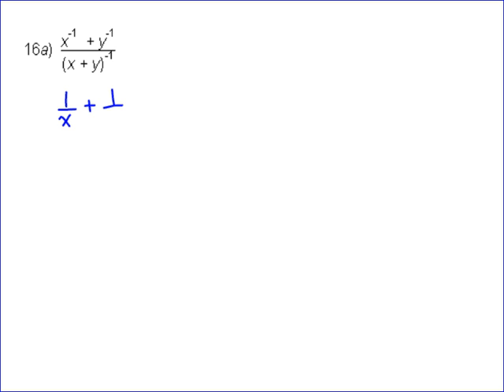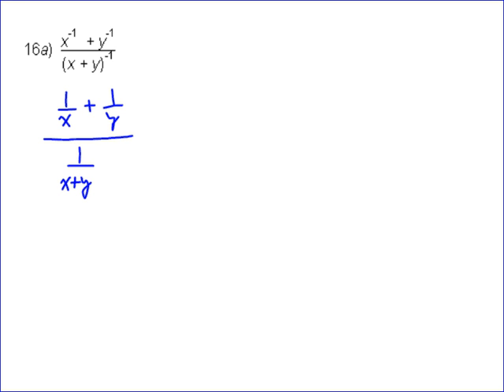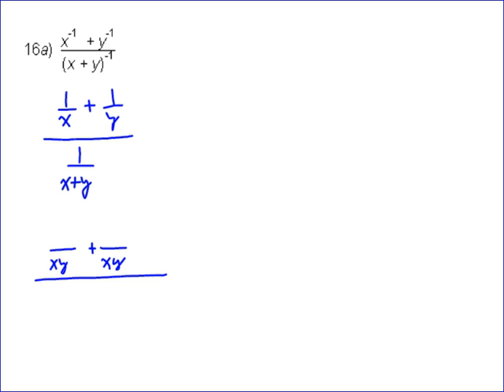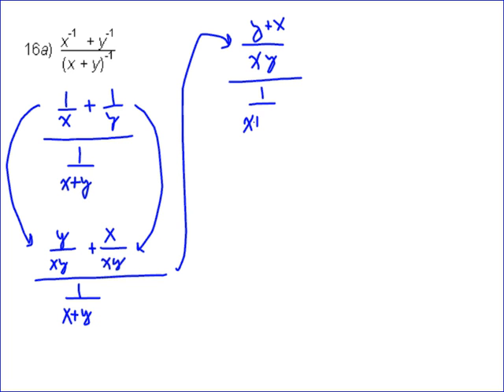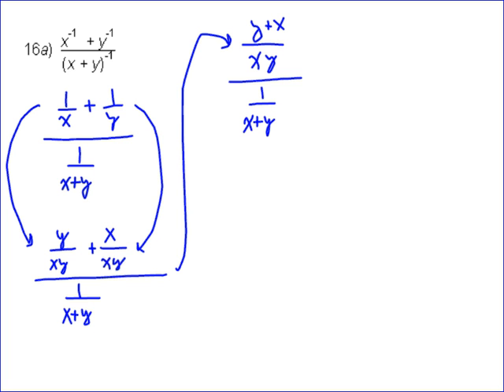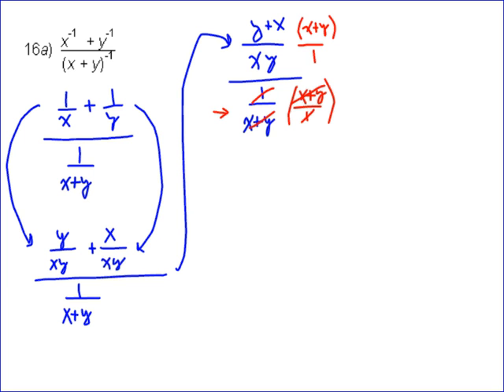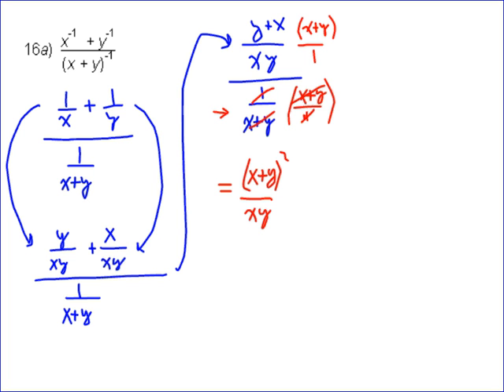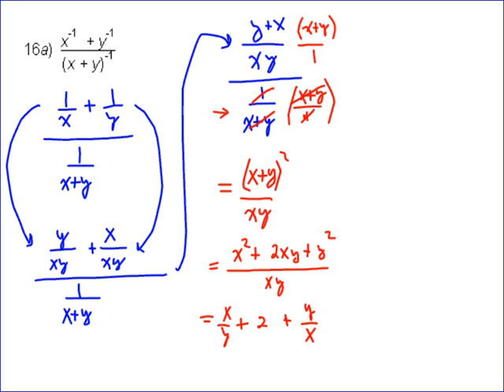Complex Fractions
An example of how to solve complex fractions.